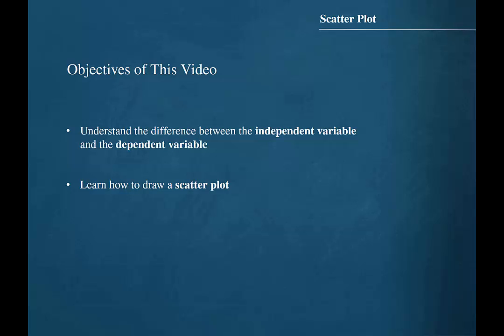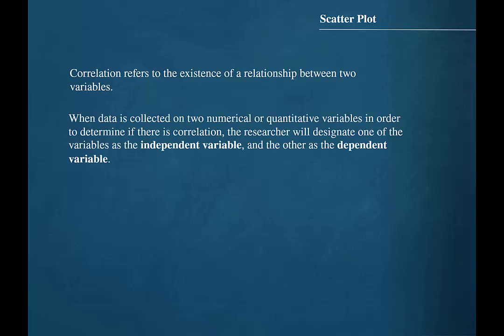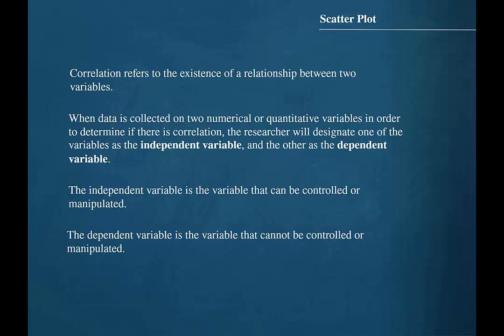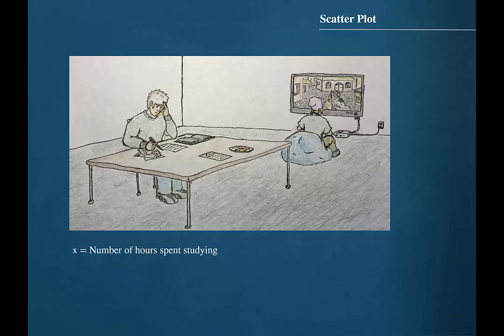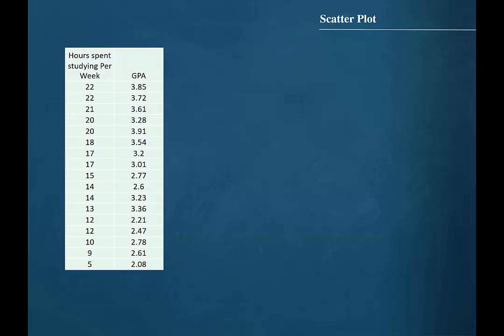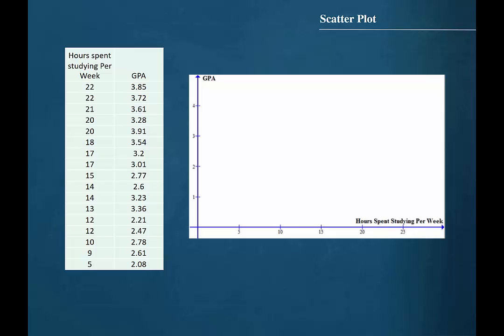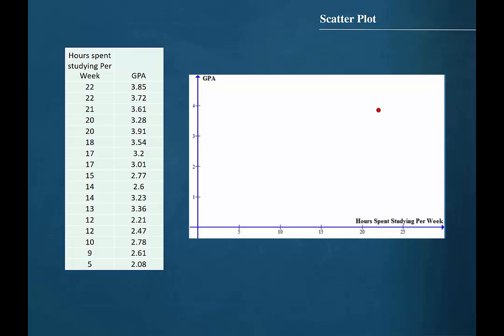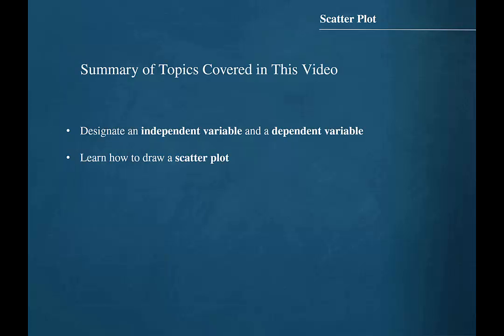10.1 Scatter Plot